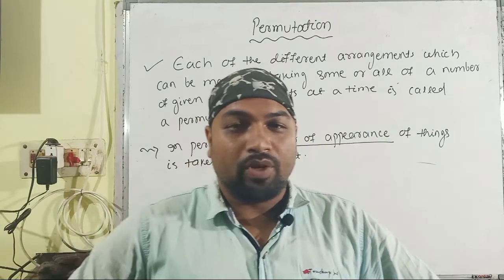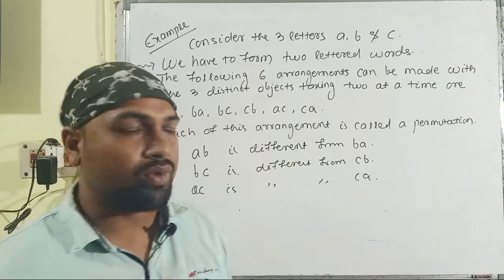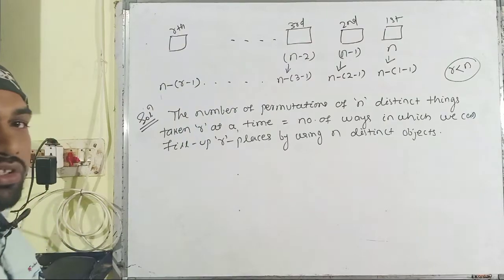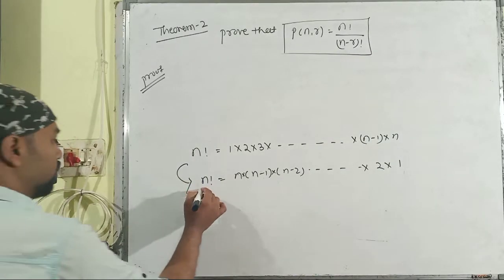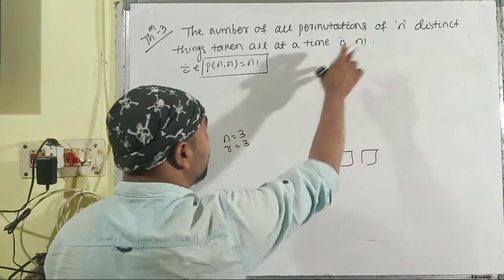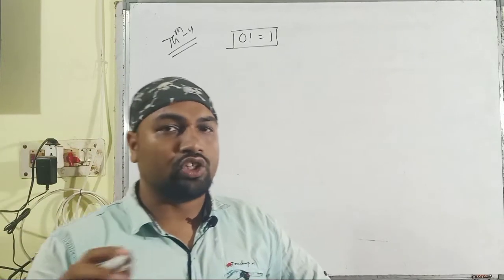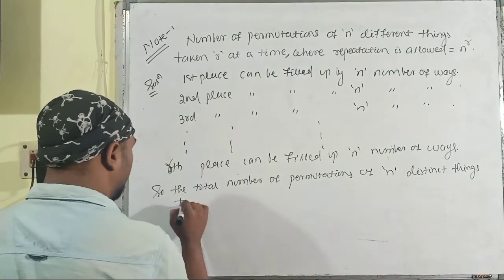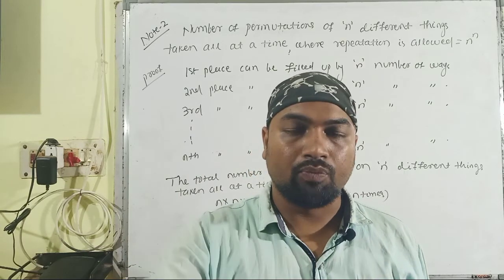What is Permutation?Part-5||Permutation and Combination||DR sir||Class-XI